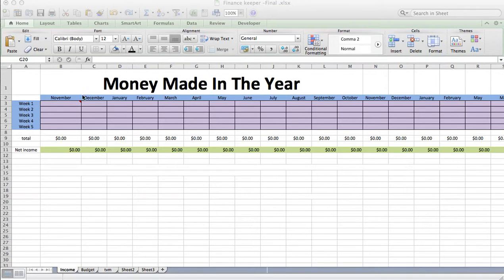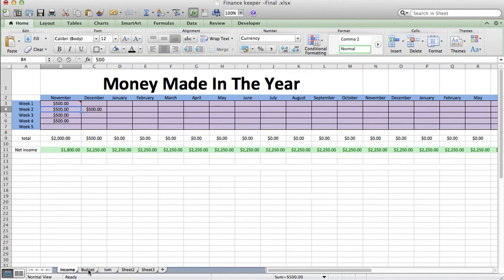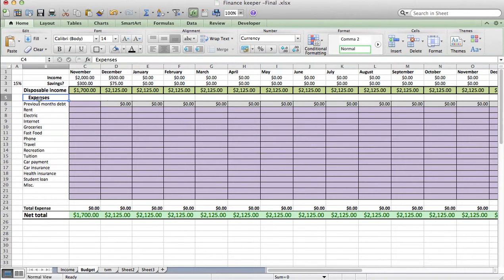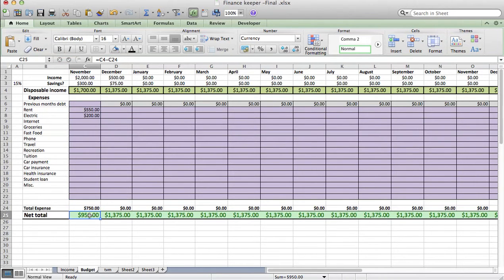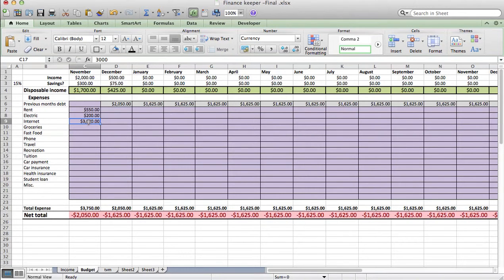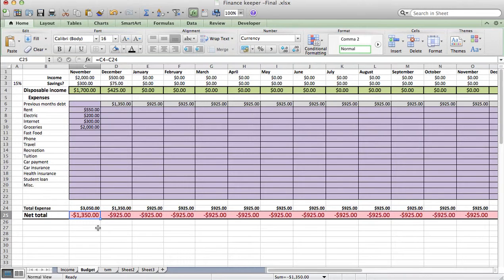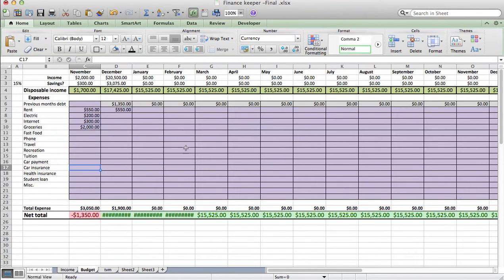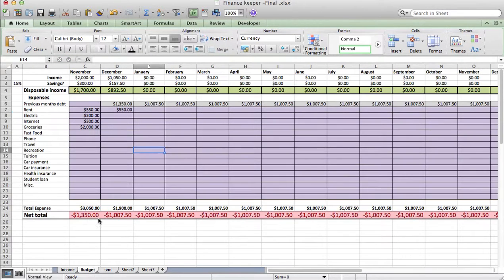Family budget sheet in Excel